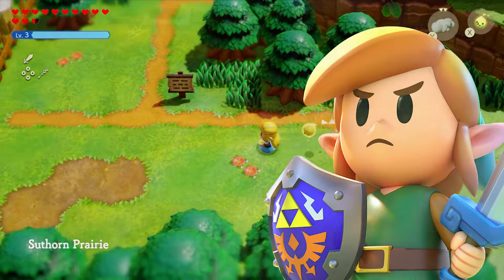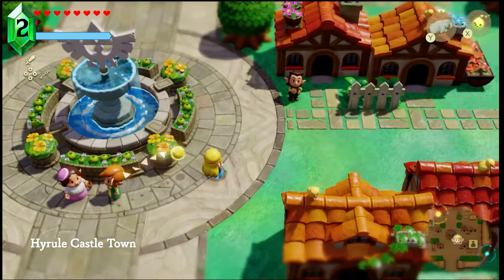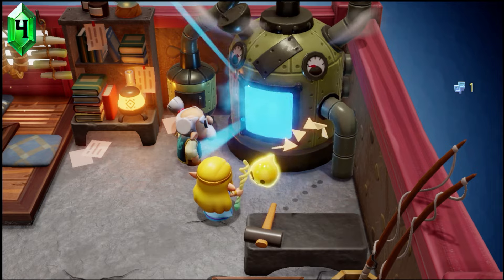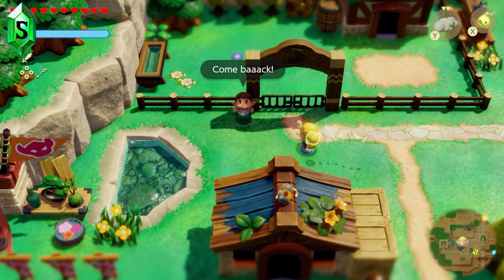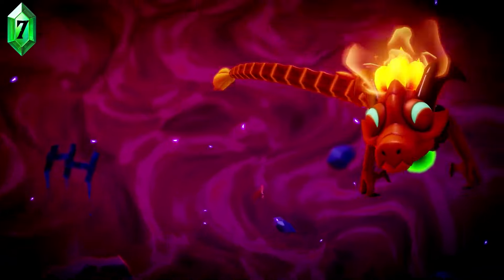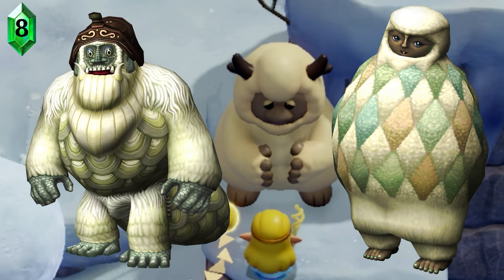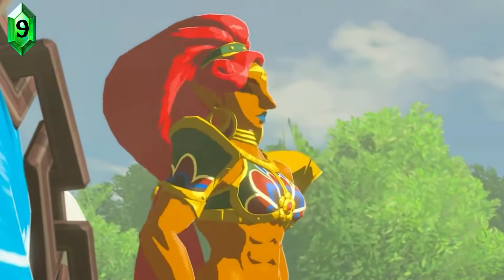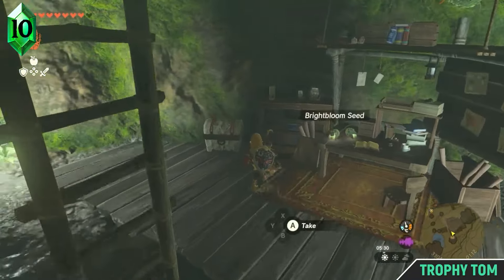10 Hidden SECRETS/ EASTER EGGS In Zelda Echoes of Wisdom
I love secrets Easter eggs and references in zelda games. I love hidden details from which you can make zelda theories. From link's hat to secrets about the dungeon bosses here at the 10 I found.